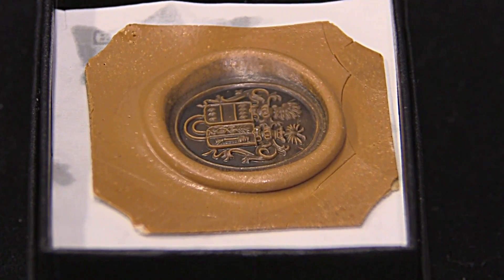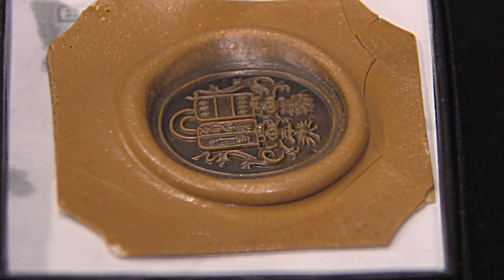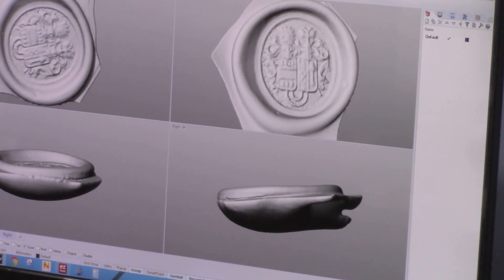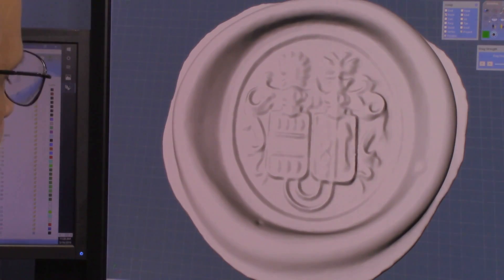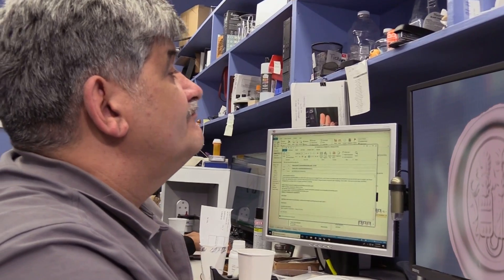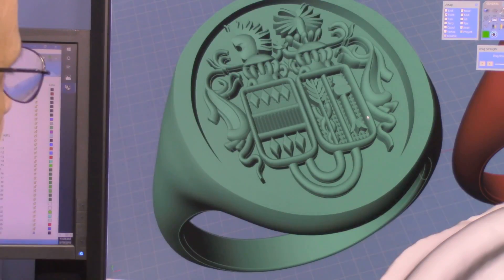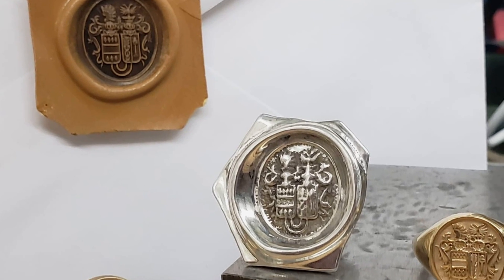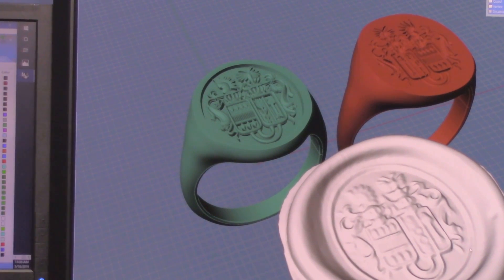FAMILY CREST REBORN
In "Family Crest Reborn" The Carrera team employed their best advanced techniques to breathe new life into a centuries-old family crest that had only survived as a damaged wax seal. By using 3D scanning, CAD software programs and 3D printing, Carrera saved this family legacy and created a new, spectacular family heirloom.
Master Jeweler and Carrera CAD/CAM Director Tom Manos and Greg Falkner, Carrera's Product Development Manager share how 3D Scanning and 3D Printing plus advanced CAD jewelry techniques makes this possible.